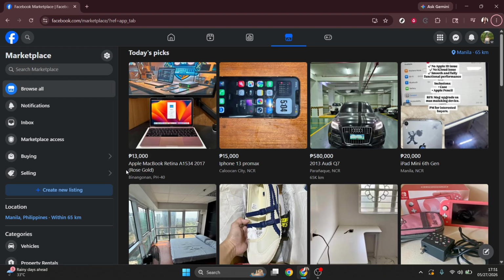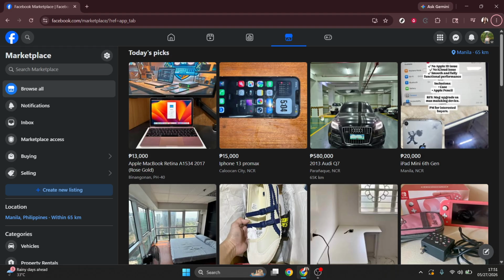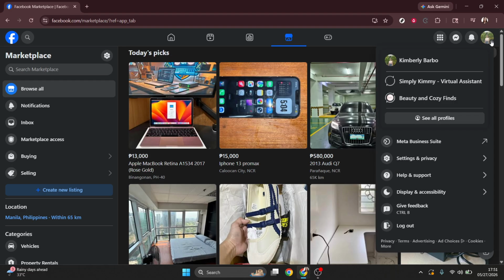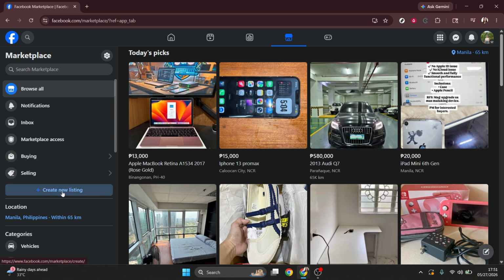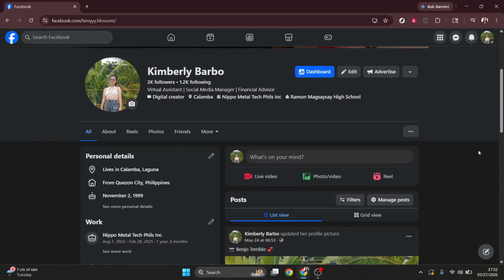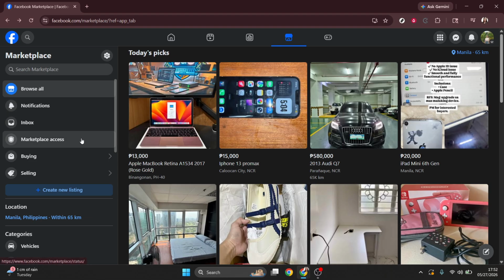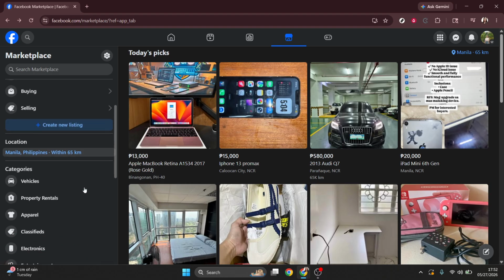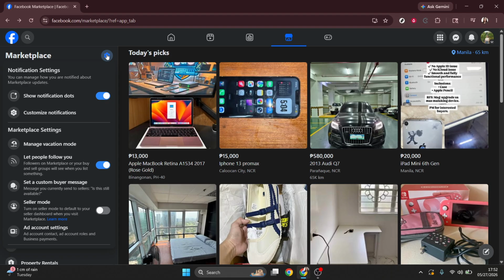How To Check Facebook Marketplace Seller Rating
Want to know how to check your Facebook Marketplace seller rating? In this updated 2026 tutorial, I’ll show you the exact steps to find your seller rating, buyer reviews, and feedback on Facebook Marketplace using the latest Facebook app version. This guide is perfect for beginners, resellers, online sellers, and small business owners who want to improve trust and credibility on Marketplace.

In this video, you’ll learn:
✔️ Where to find buyer feedback and reviews
✔️ How Facebook Marketplace ratings work
✔️ Why your seller rating may not appear
✔️ Tips to improve your Marketplace reputation
✔️ Common Facebook Marketplace seller mistakes to avoid

If you sell products online through Facebook Marketplace, monitoring your seller rating can help you build trust, attract more buyers, and increase sales.